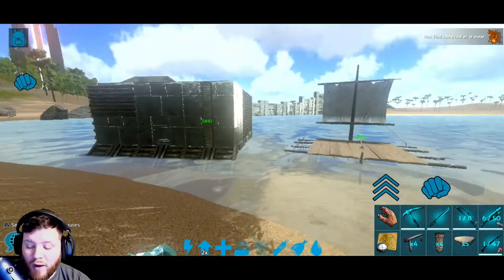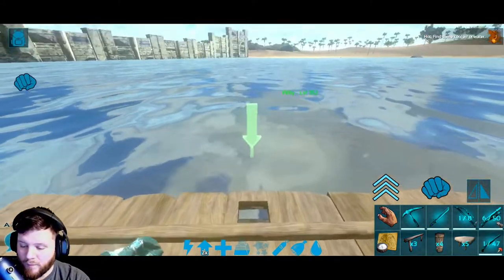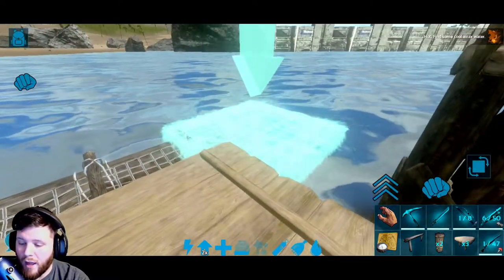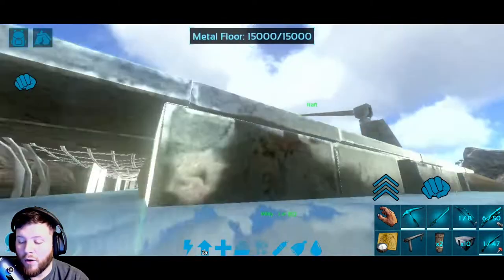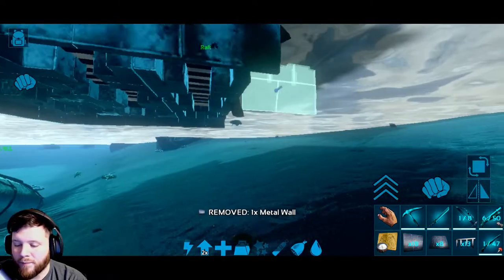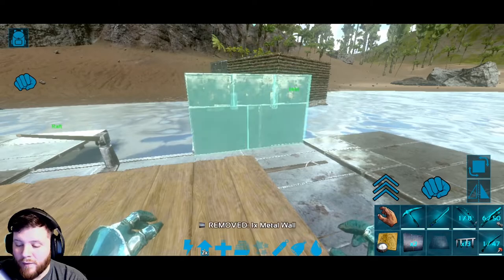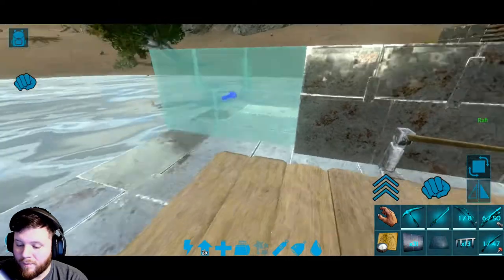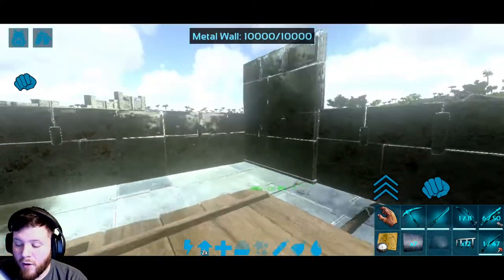Building A Indestructible Raft | How To | Ark mobile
I wanted to show you guys how I build my rafts and how I was taught. Some of the things I figured out myself but other things I was taught. I hope this helps yall!